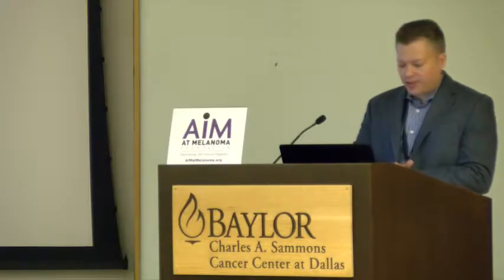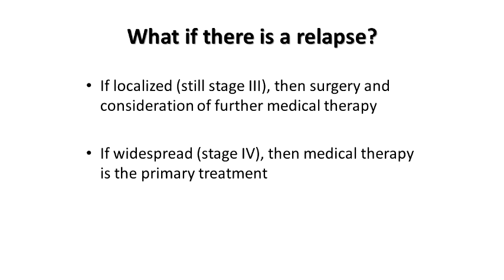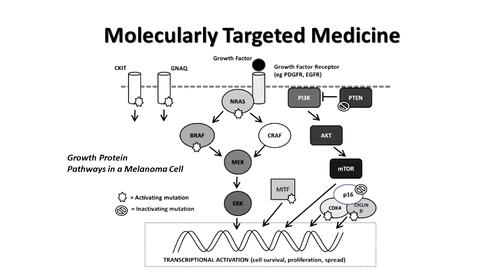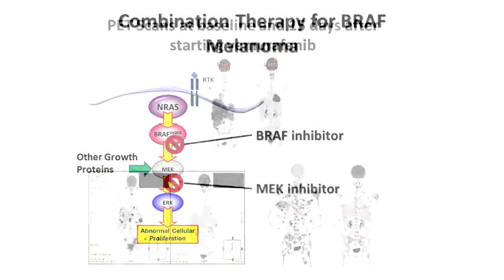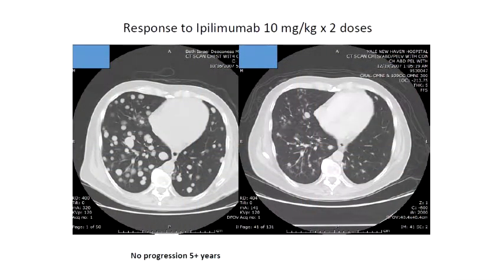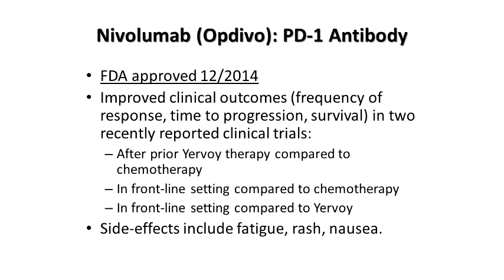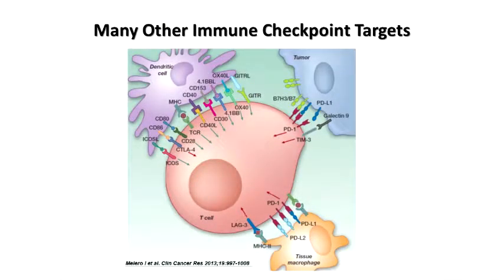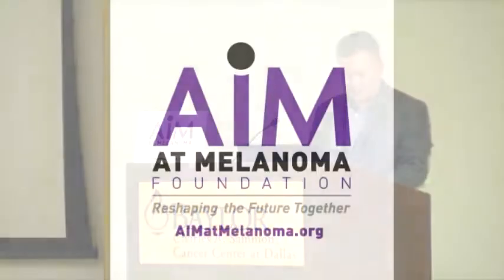Advanced Melanoma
Presentation given by Lance Cowey, MD, at Baylor Charles A. Sammons Cancer Center, as part of AIM at Melanoma’s Patient & Caregiver Symposium in Dallas, TX on March 25, 2017.